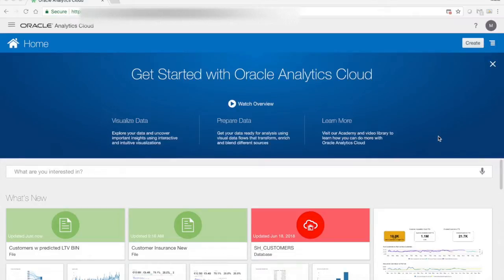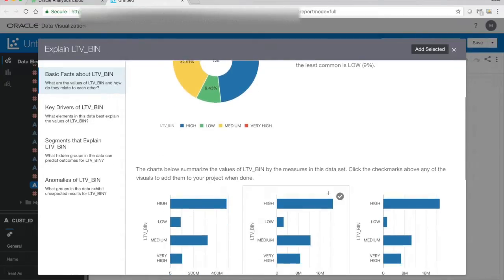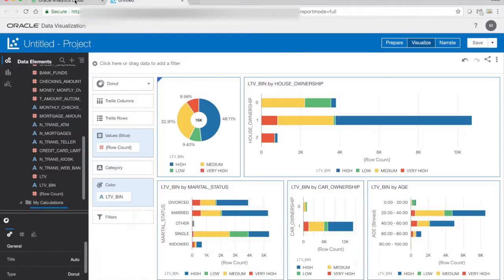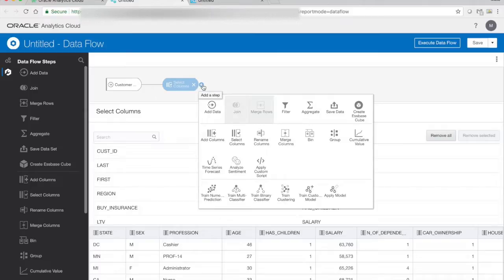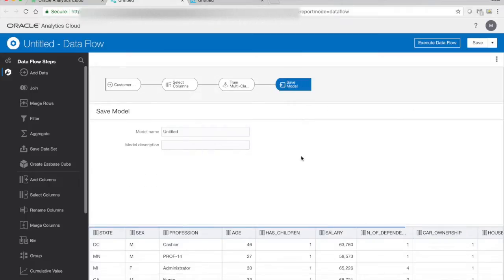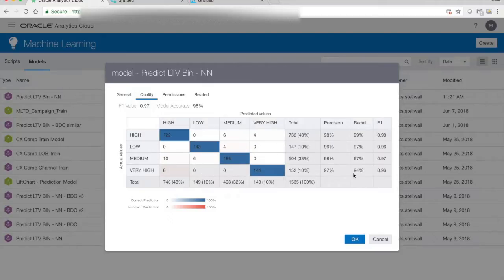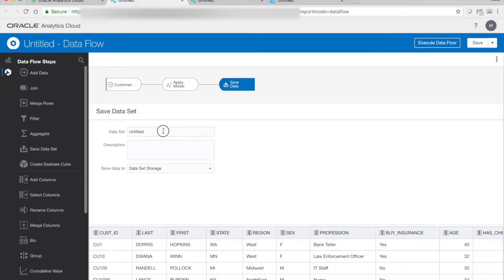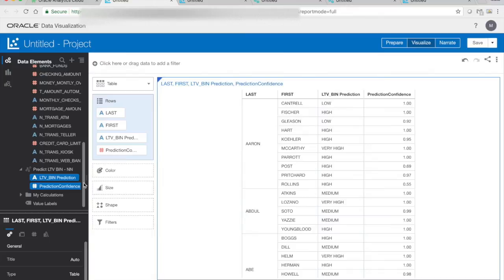Machine Learning with Oracle Analytics Cloud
Demonstration show how to train, evaluate and apply a Machine Learning model using Oracle Analytics Cloud.